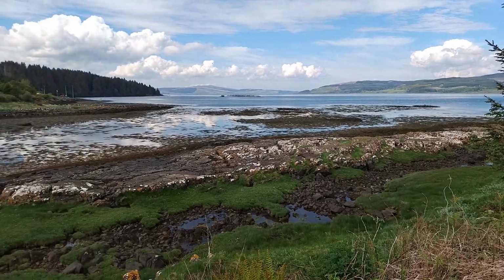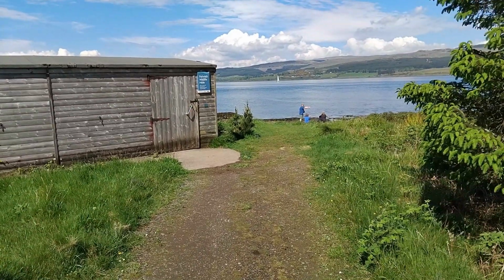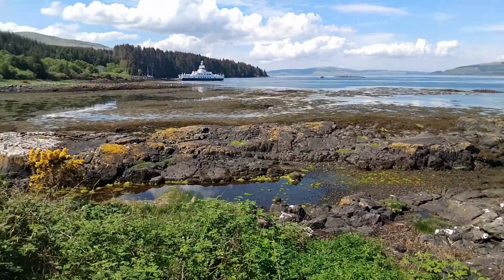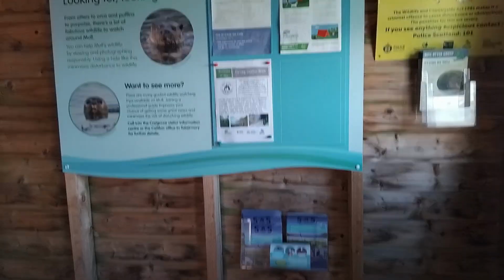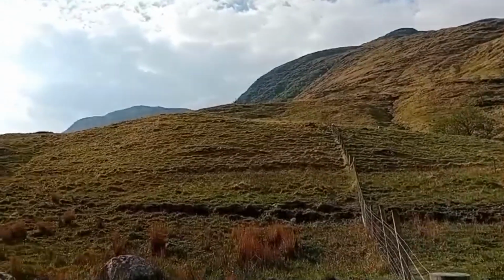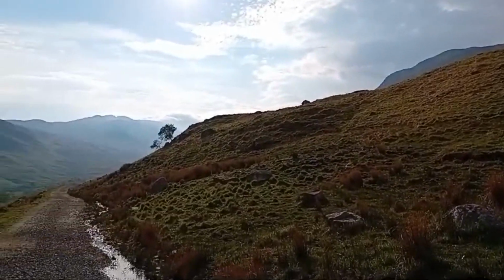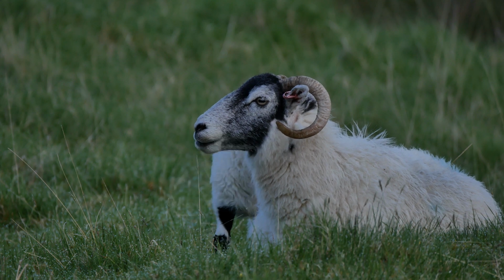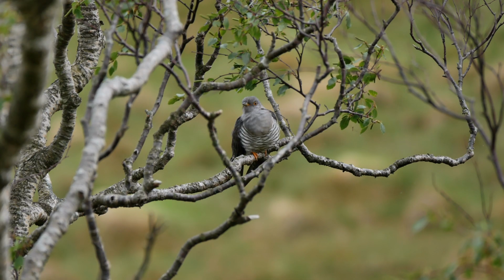Golden Eagles, a Cuckoo & a Trip to Mull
Welcome to episode 3 of my mini-series, The Scotland Diaries! In this video, we continue our journey through Scotland with a trip to the Isle of Mull and a sighting of golden eagles.

Highlights:
- **Isle of Mull Adventure**: Join me on a picturesque ferry ride to Mull where we visit Fishnish, Tobermory, and the famous wrecks on Salen Beach. Enjoy the sights of highland cows, red deer, and some bird watching along the way.
- **Tobermory Exploration**: A quick stop in Tobermory for some gift shopping and a delicious ginger and pineapple ice cream.
- **Scenic Loch Drives**: Drive around the stunning lochs in search of otters, capturing the essence of Mull’s natural beauty.
- **Early Morning Glen Walk**: A walk into a glen, filled with the sound of a cuckoo and a nearby waterfall, leading to the sighting of two majestic golden eagles.

Next Episode:
In the final video of The Scotland Diaries, I’ll spend more time around the cabin at the loch, capture an otter on my trail camera, and visit a hide where I encounter various birds, three badgers, and a pine marten!